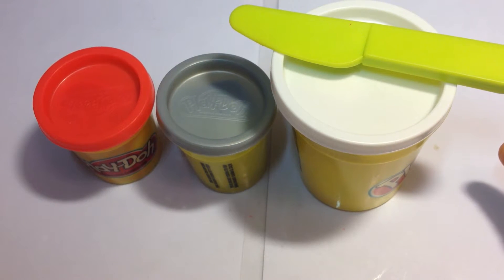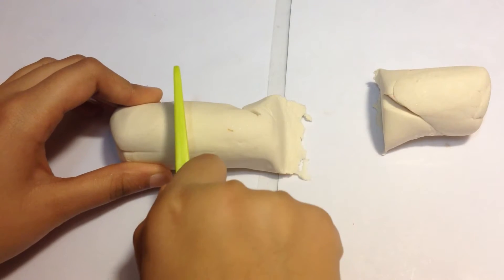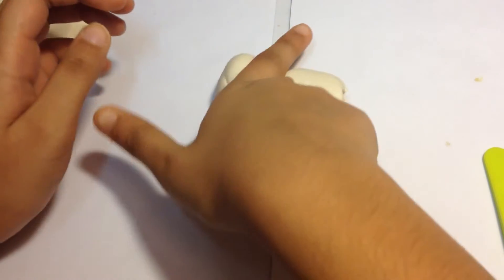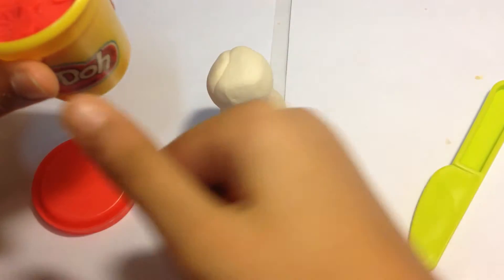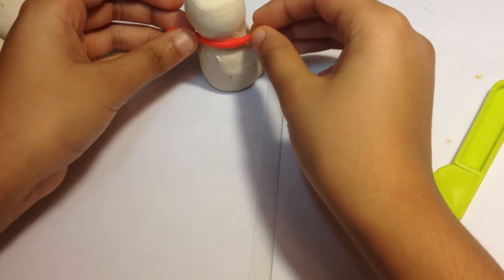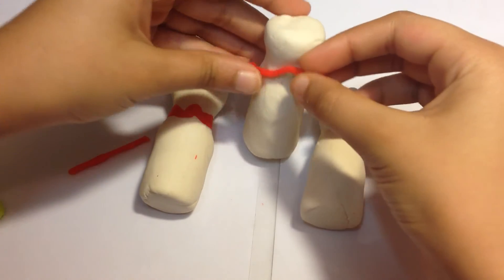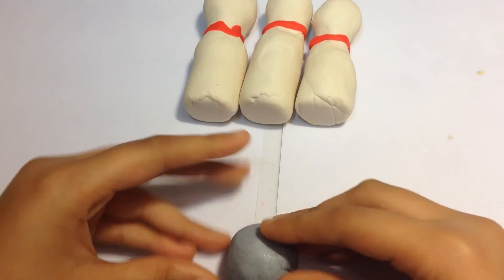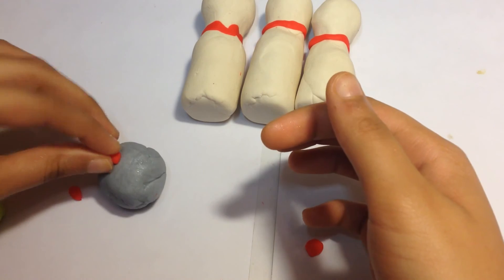How to make play doh bowling pins.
How to make play-doh  bowling pins, it is very easy. you need any two to three colours of play-doh plus. Make 3 small balls of white play- doh and one ball ball of grey colour play-doh. Roll a little so that the play-doh balls so that it appears like cylinders. to make the neck , press little more on one side of the play doh cylinder, then it will appear like bowling pin. Repeat the same to make two more bowling pins.Now take red play-doh, make think string like shape, wrap around the necks of the play-doh bowling pins.
Now take grey play-doh, make a ball, now make tiny red balls, stick them on the grey ball. Vola! bowling pins are ready!.